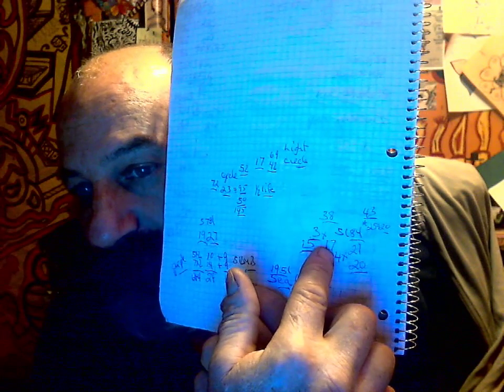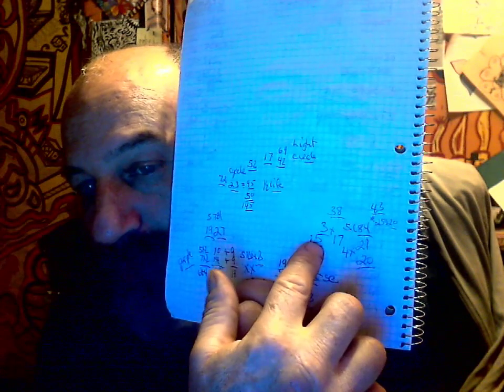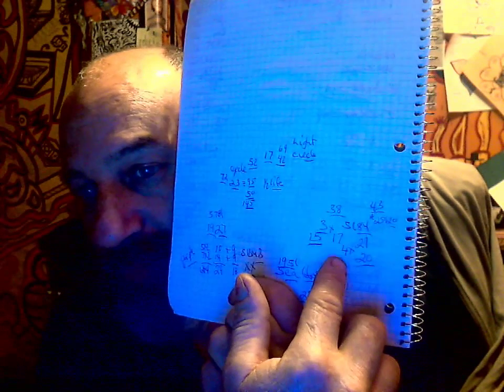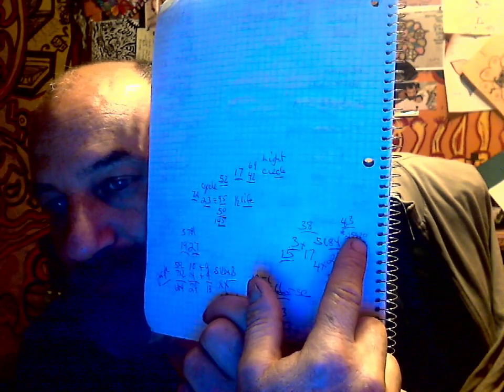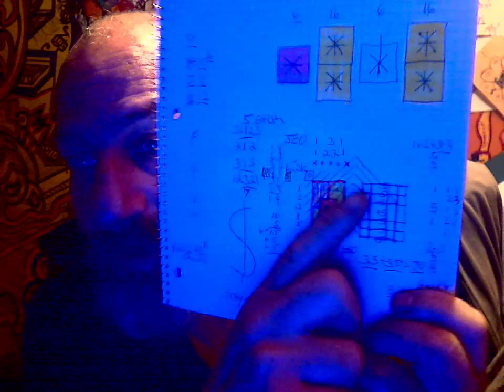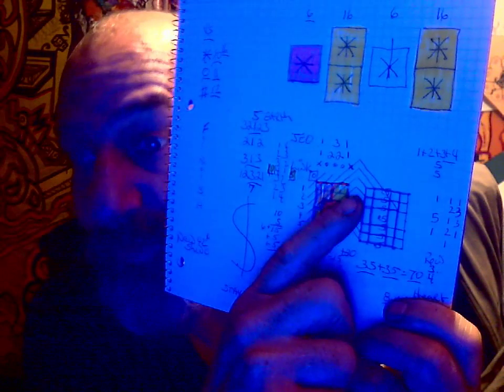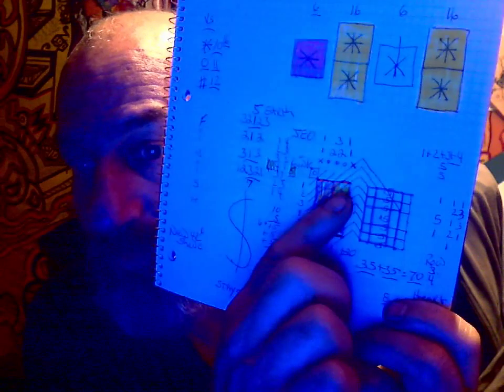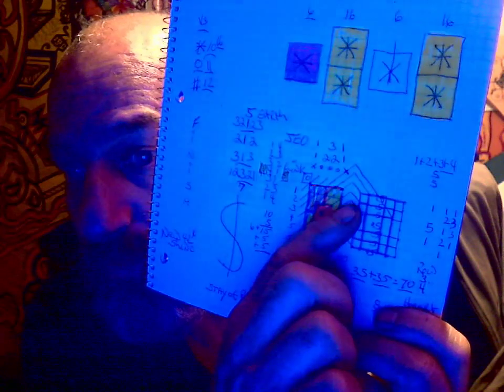ALTERATIONS PENDING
DONT HANG ON ..I LL ORDER AN EQUASION WITH MY MILL..RUN THE TAB ILL BE ON SPIRITS ALL NIGHT GOT TABBY